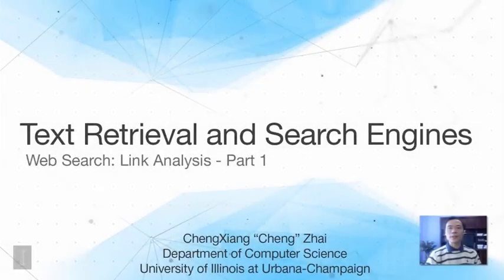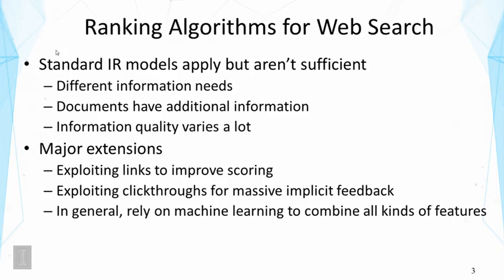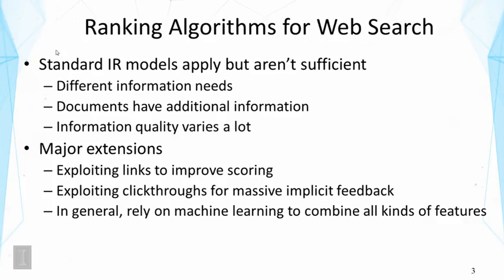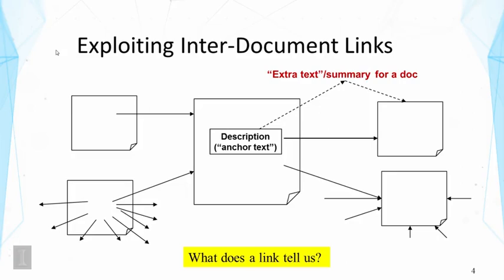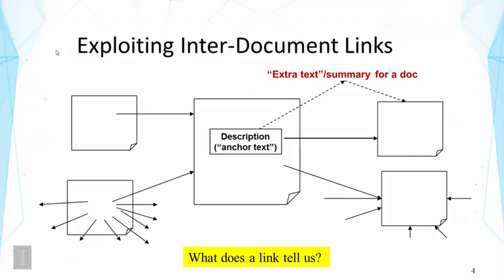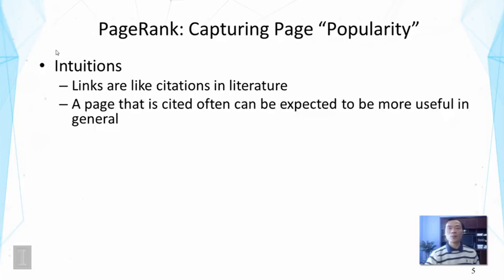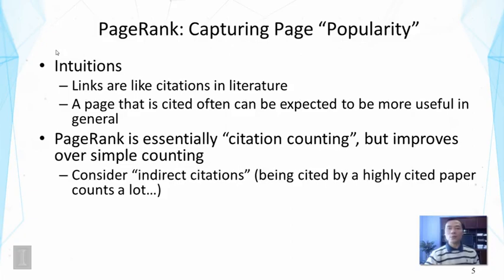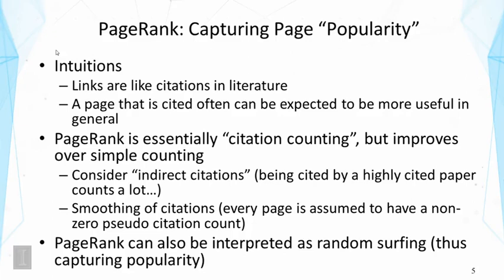Lecture 31 — Link Analysis -- Part 1 | UIUC